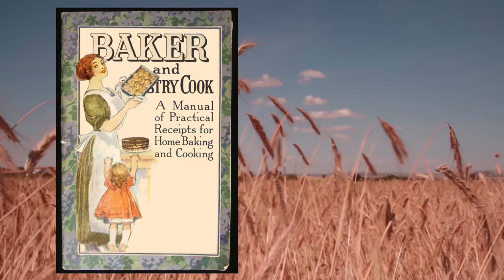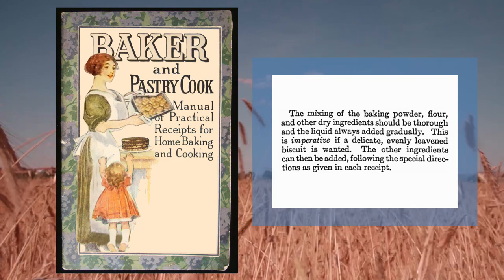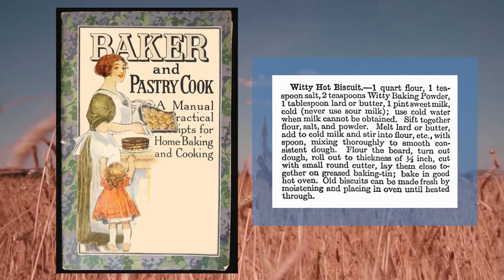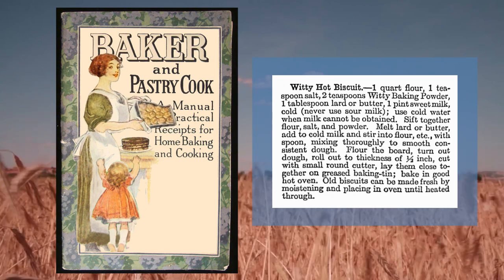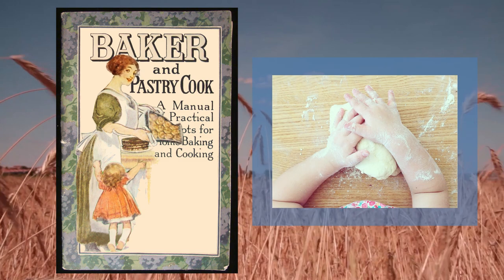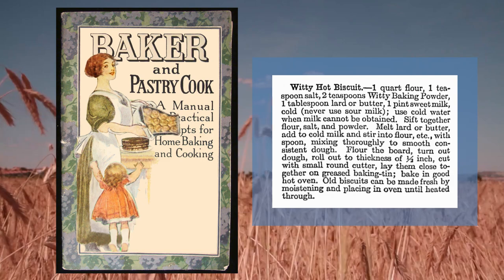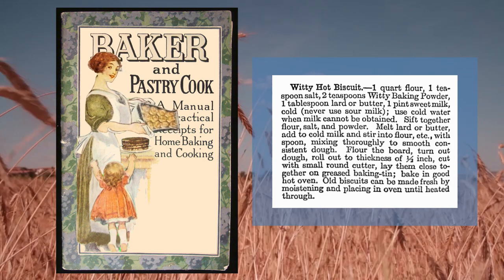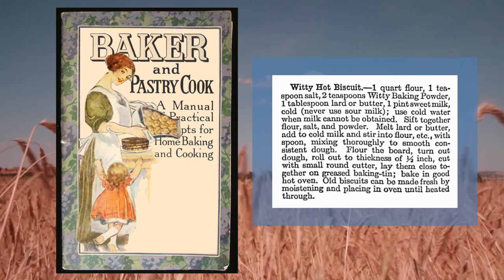1911 Hot Biscuit Recipe from a vintage cooking booklet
A 1911 Recipe for Hot Biscuits.--1 quart flour, 1 teaspoon salt, 2 teaspoons baking powder, 1 tablespoon lard or butter, 1 pint sweet milk, cold (never use sour milk); use cold water when milk cannot be obtained. Sift together flour, salt, and powder. Melt lard or butter, add to cold milk and stir into flour, etc., with spoon, mixing thoroughly to smooth consistent dough. Flour the board, turn out dough, roll out to thickness of 1/2 inch, cut with small round cutter, lay them close together on greased baking tin; bake in good hot oven. Old biscuits can be made fresh by moistening and placing in oven until heated through.